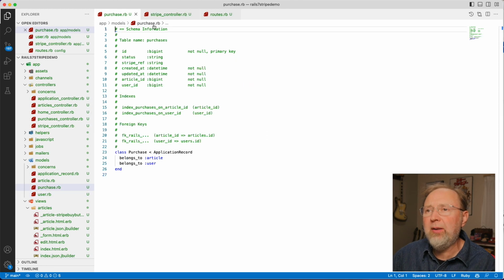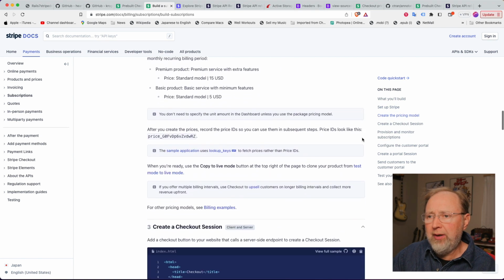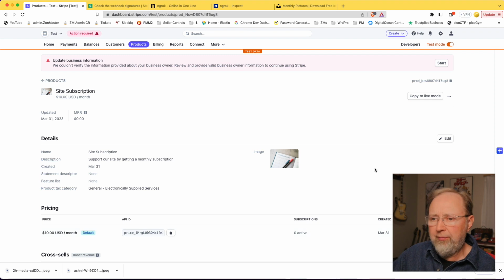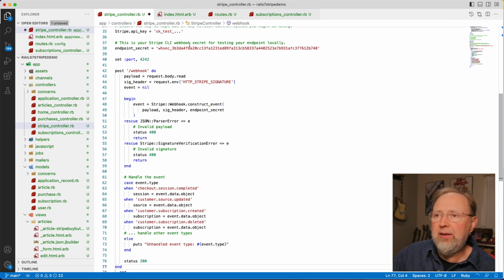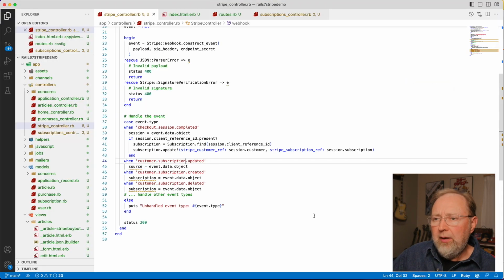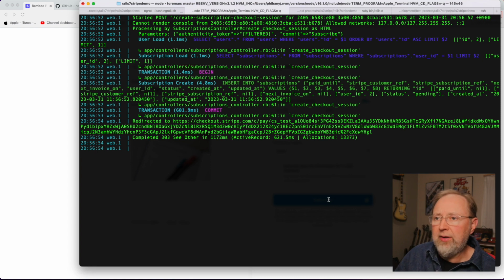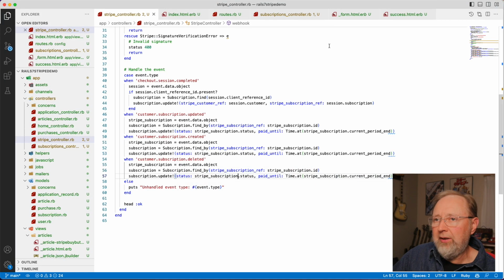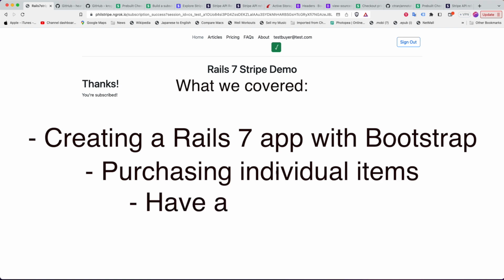Master Stripe Subscriptions with Rails 7: Webhooks & Recurring Payments | Part 2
Welcome to Part 2 of our in-depth tutorial on integrating Stripe subscriptions with a Rails 7 application. If you want to master recurring payments and webhook configurations, you're in the right place!

📌 What You'll Learn:

Configure Stripe for subscription-based (recurring) payments.
Handle Stripe webhooks to receive real-time updates on subscription statuses.
Implement CSRF protection and build a success page for your payment flow.

⏰ Timestamps:

00:00 Recap of Part 1 (Watch Part 1
04:40 Understanding Stripe's Subscription Example
07:30 Creating the Subscription Model and Controller
08:30 Setting Up a Stripe Session for Subscriptions
13:50 All About Stripe Webhooks
24:00 Hands-On: Testing Your Setup
26:30 Implementing CSRF Protection
27:30 Building a Success Page
30:30 How to Resend Events for Testing
32:00 Displaying Subscription Status on Your App
34:50 Summary and Closing